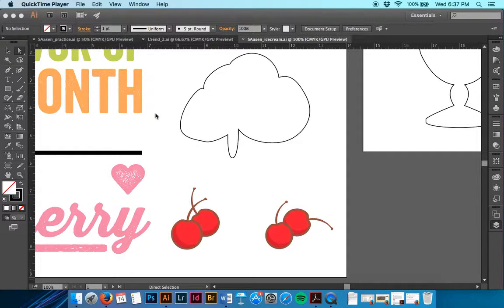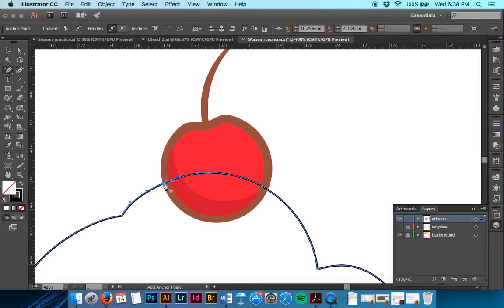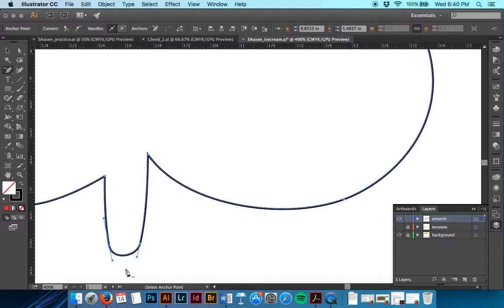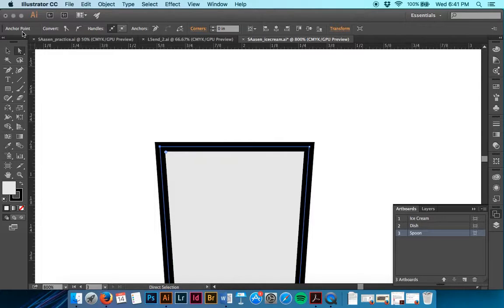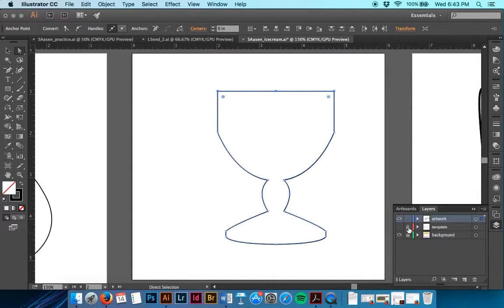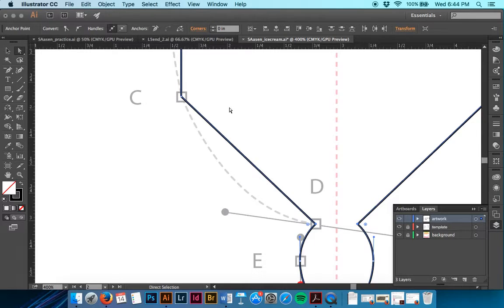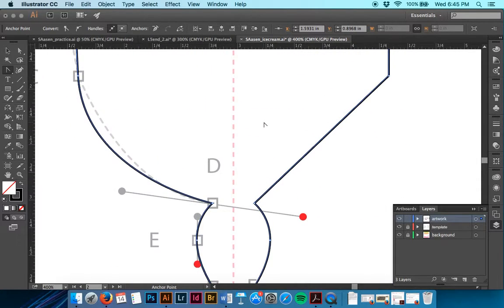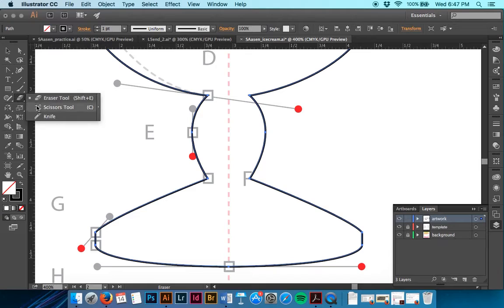Adobe Illustrator CC2013, Lesson 5 Classroom in a Book, Step 4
Scissors Tool, Convert Anchor Points, Adding and Subtracting Anchor Points

Classroom Material